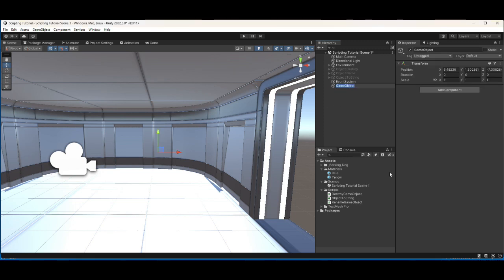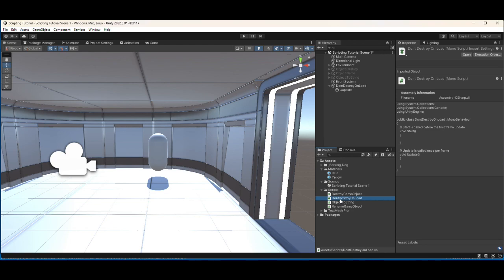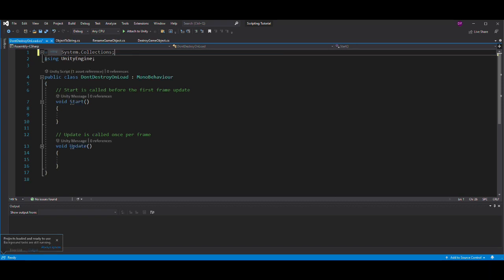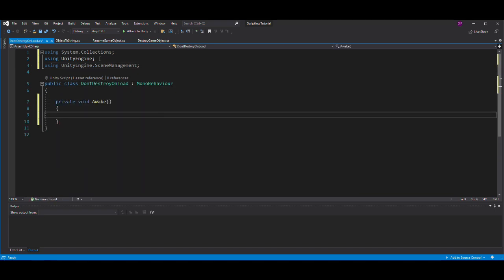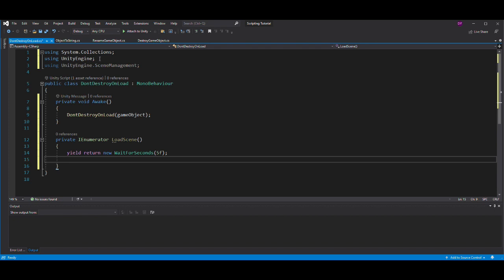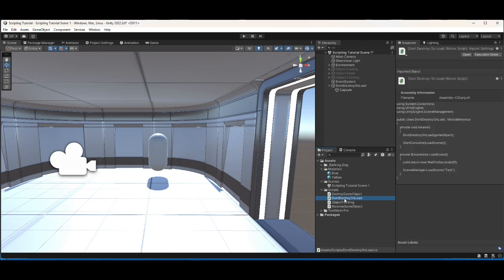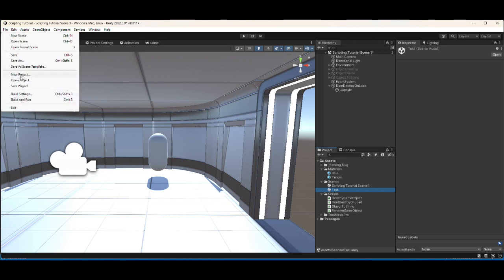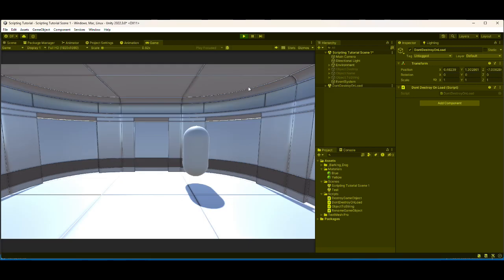How to Use DontDestroyOnLoad Method in Unity Scripting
Learn how to move from one scene to another without destroying a game object. Keep the game objects across scenes.